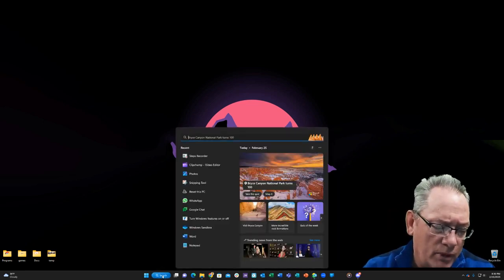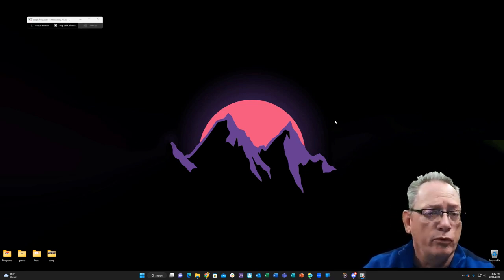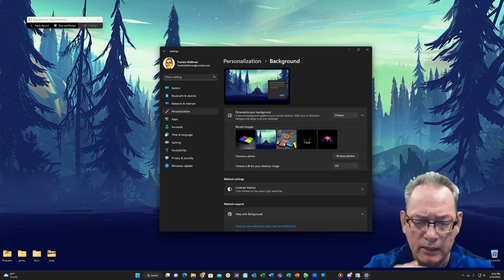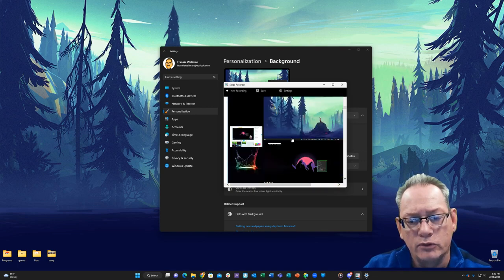Tech Tip Steps Recorder